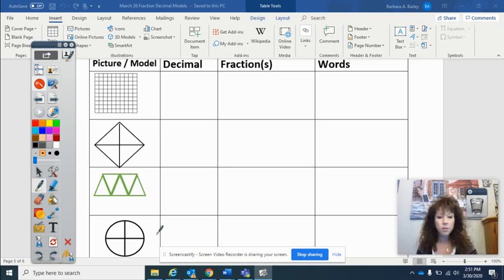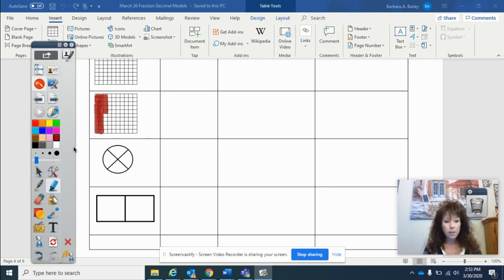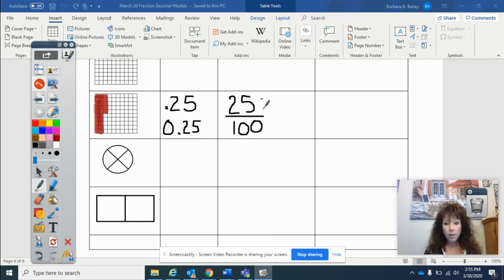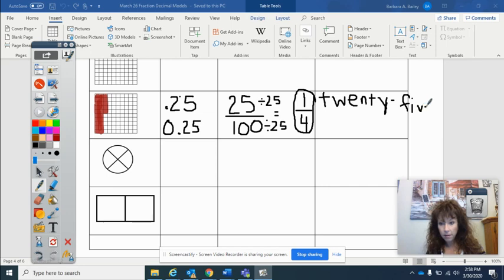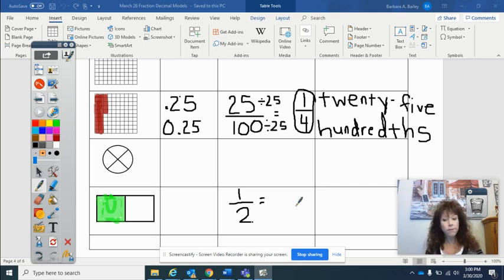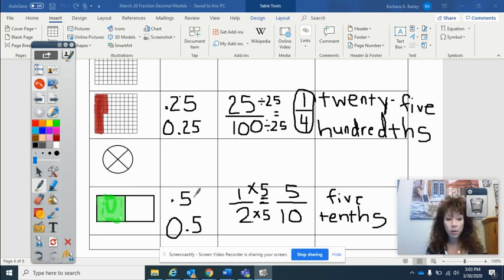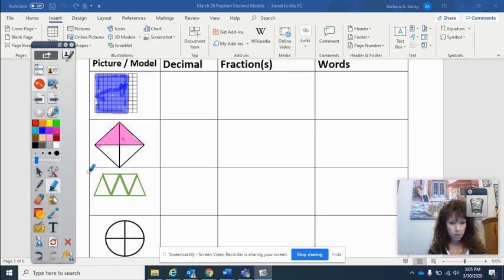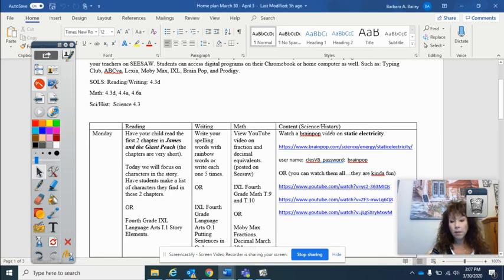March 30 VA SOL 4.3d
VA Math SOL 4.3d